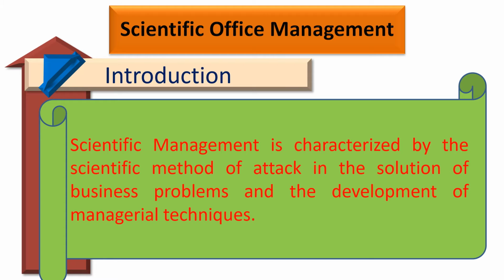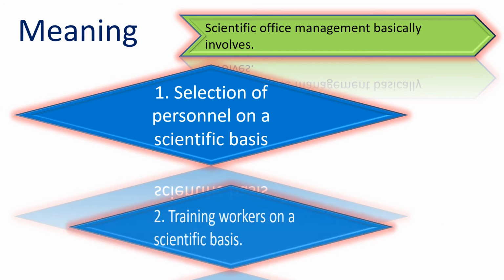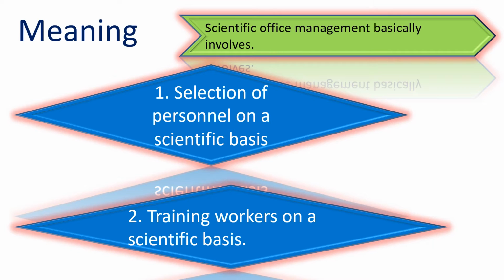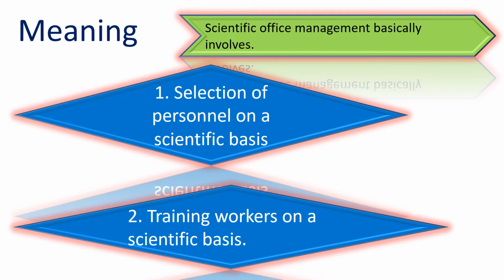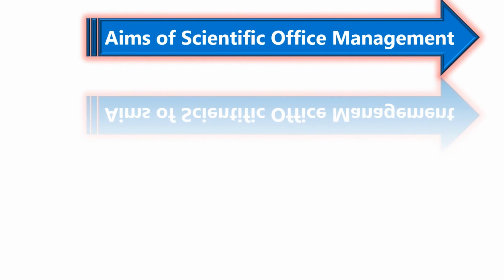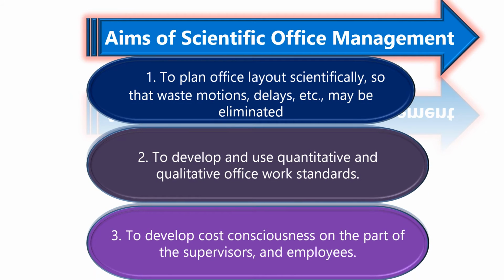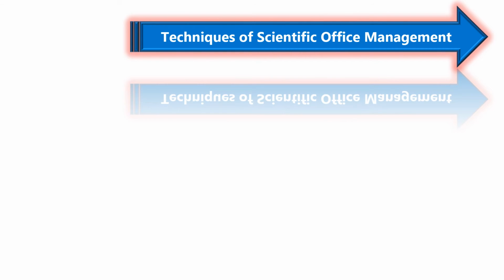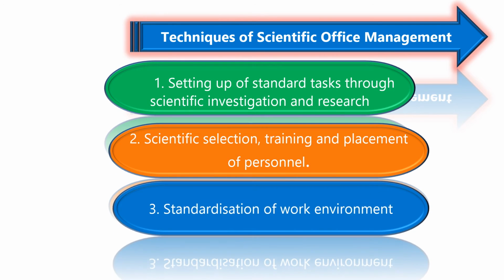FYBCOM | 2019 CBCS PAT | 115 (A) OSD | Office Organization | Dr.J.K.Sali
Lecture No.10
In this video, we will learn, Aims, Techniques, and Steps of Scientific office Management.